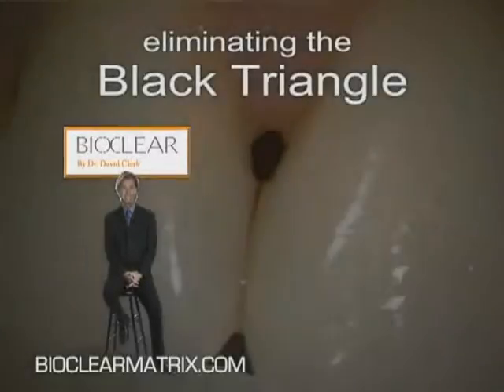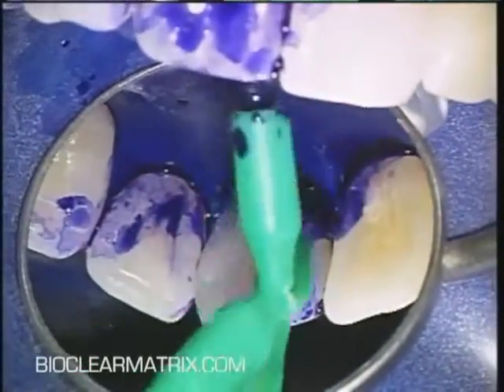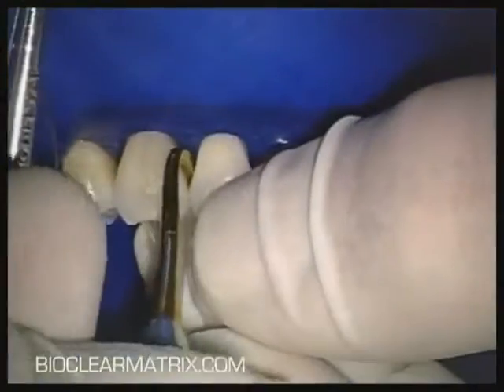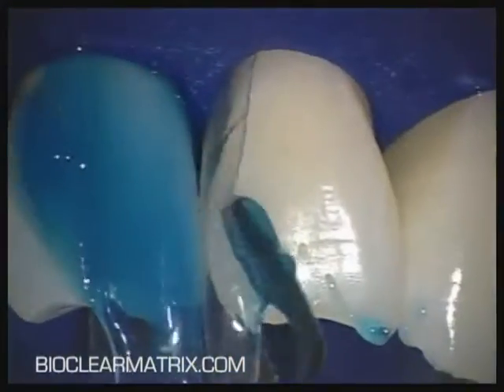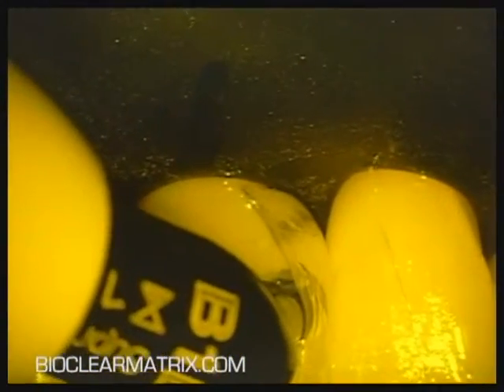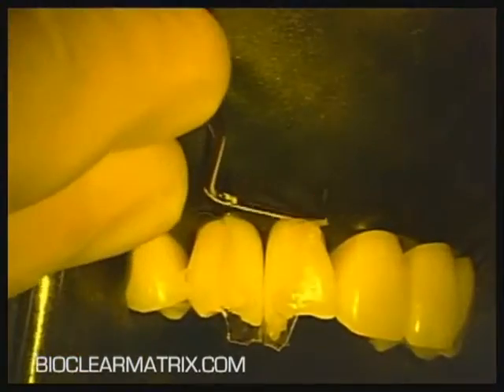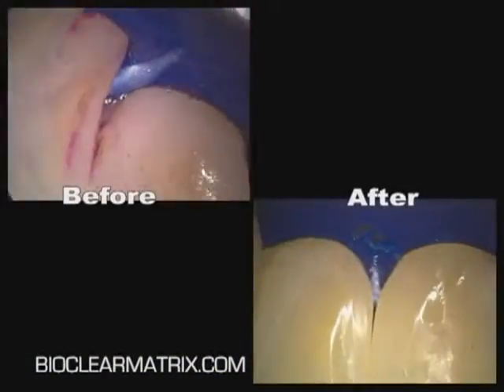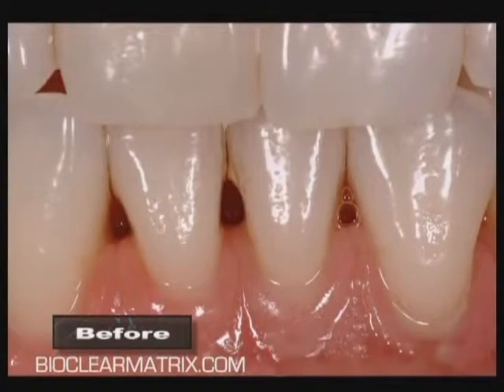Clark Matrix Black Triangle elimination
The revolutionary Clark Matrix System provides the first tools and techniques that truly deliver on the promise of modern composites: minimally traumatic and minimally invasive restorations tailored to every tooth. Dr David Clark has changed the course of dental composites by bringing new dimension to aesthetics and function through cutting edge procedural advances.